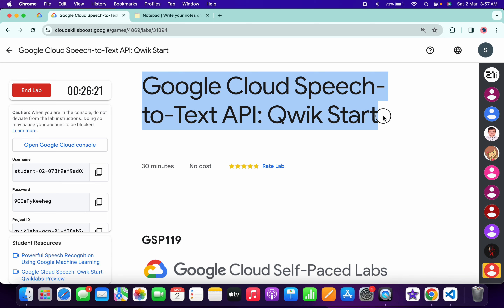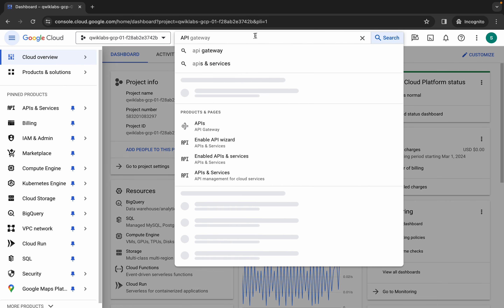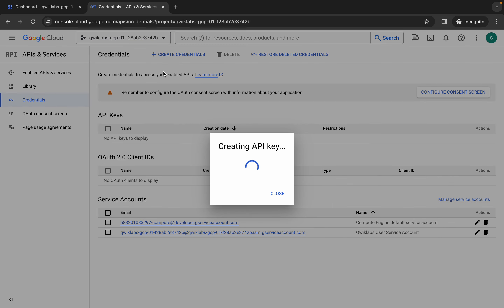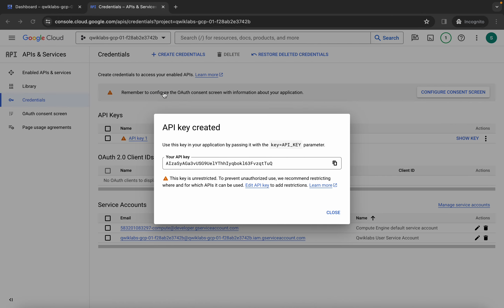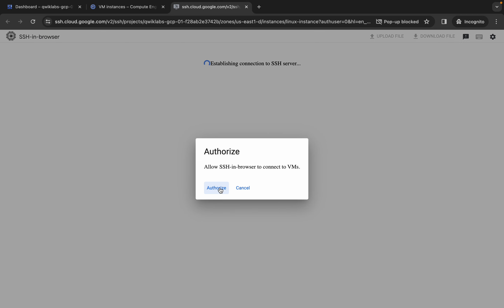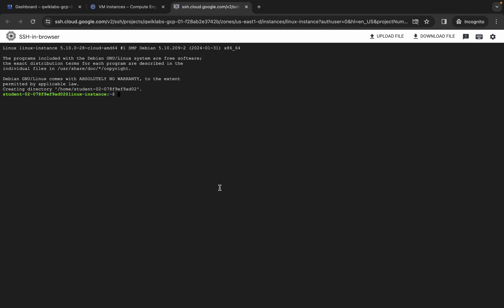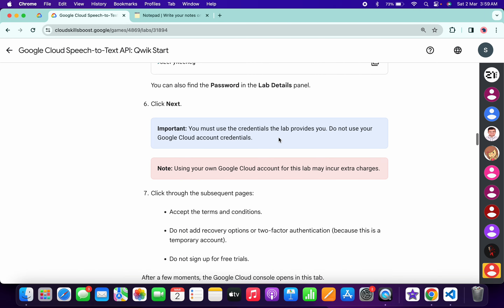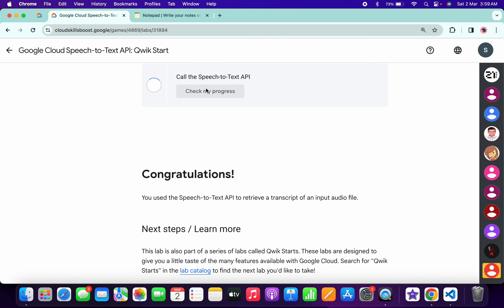Google Cloud Speech-to-Text API: Qwik Start || qwiklabs || GSP119 || [With Explanation🗣️]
export API_KEY=

./quicklabgsp119.sh